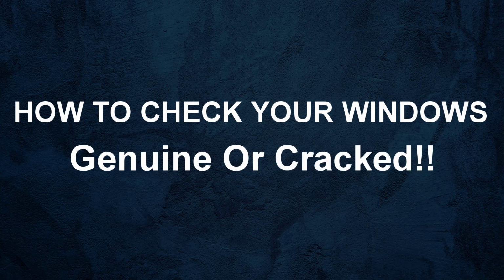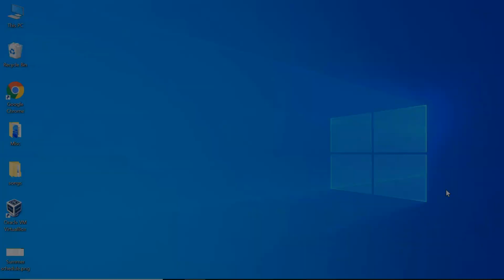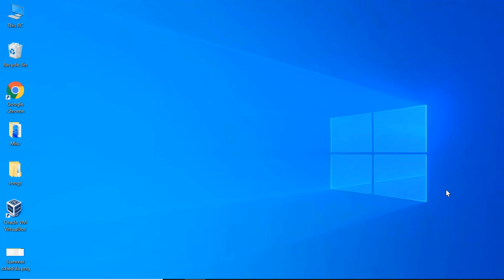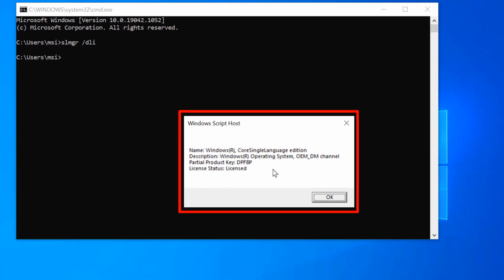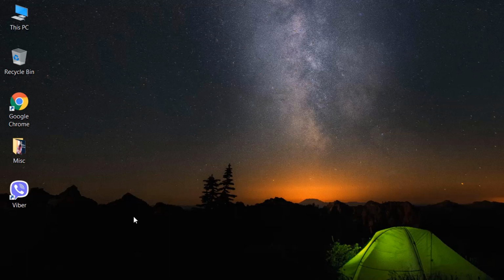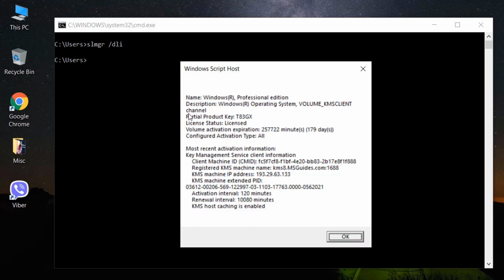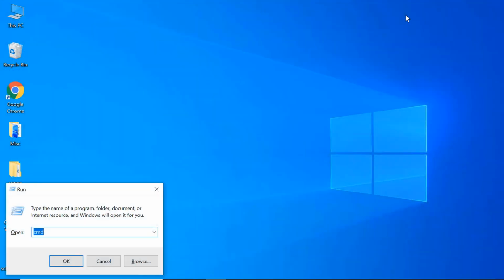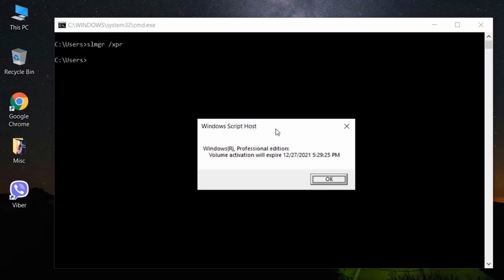Check if your Windows computer is GENUINE or CRACKED | Windows License Status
Learn how to check if your windows 10 is genuine or cracked. The officially licensed Windows 10 is Genuine whereas an unofficially activated Windows 10 using any activation software is cracked. So, let’s see how to check it on your computer.